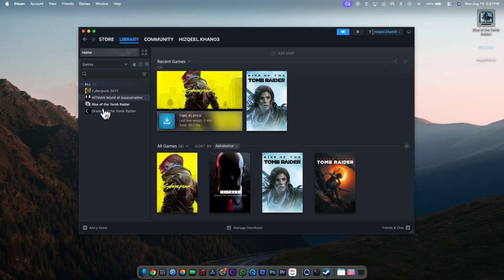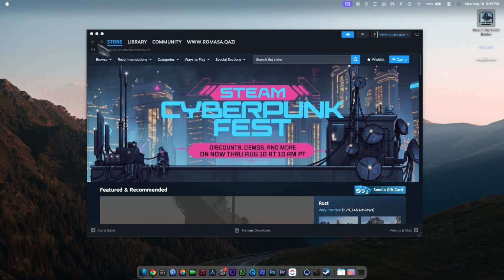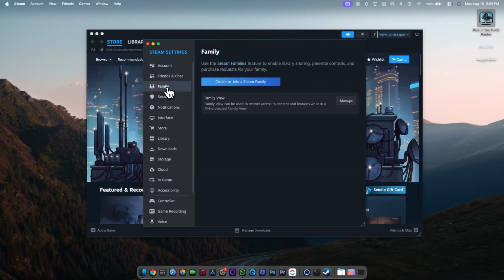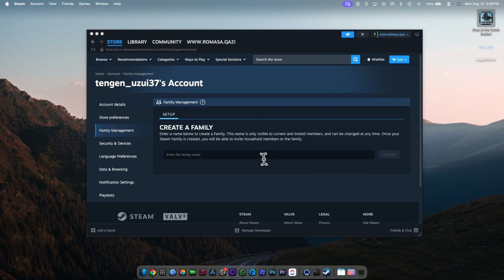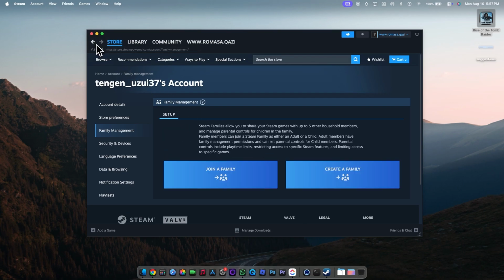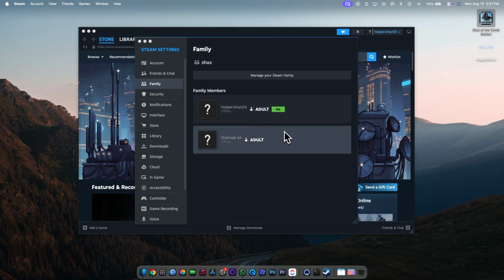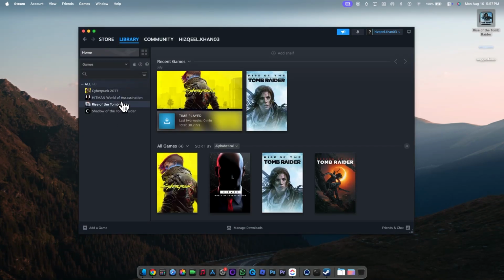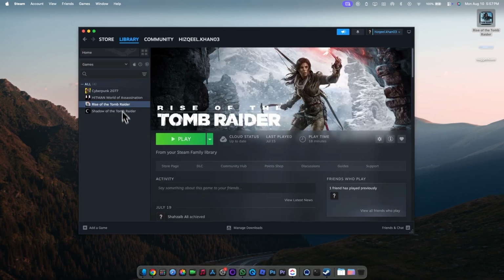How to Borrow Games on Steam - Borrow Games from Friends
How to Borrow Games on Steam from Friends

Learn how to borrow games on Steam from friends using Steam Family Sharing with this simple guide.
This tutorial explains how to share your Steam game library and access games owned by another account.
Follow the steps to set up Steam Families and play eligible games shared by your friends.
Perfect for anyone looking for an easy way to borrow and share games on Steam.